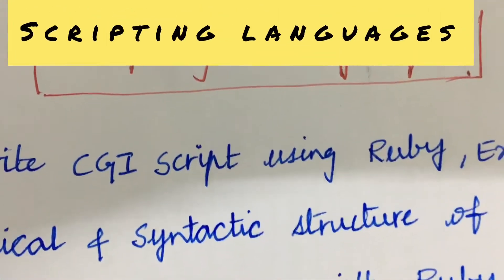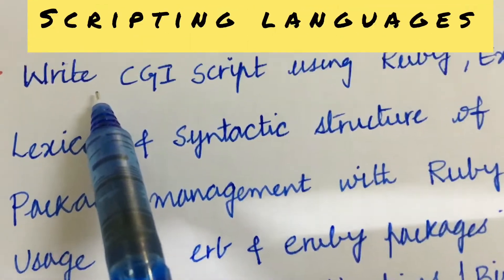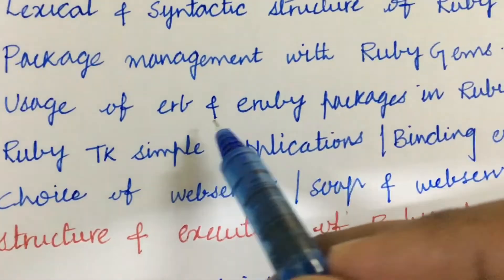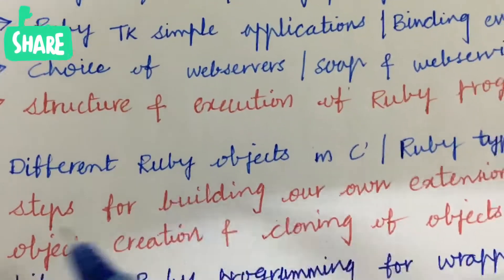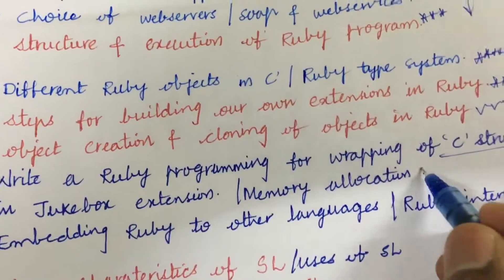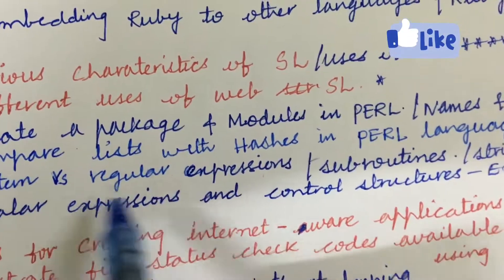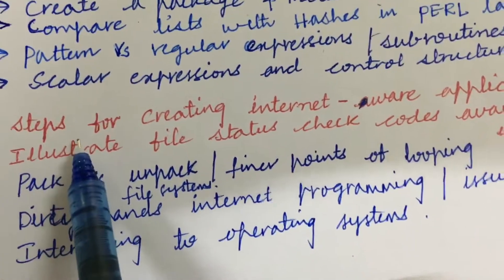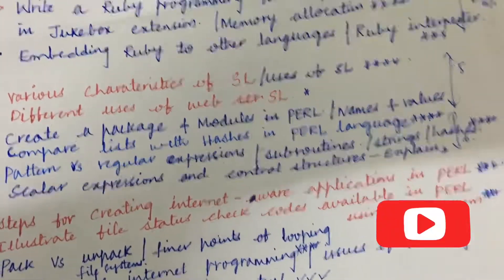SCRIPTING LANGUAGES SL- IMPORTANT CONCEPTS AND QUESTIONS JNTUH R18/R16